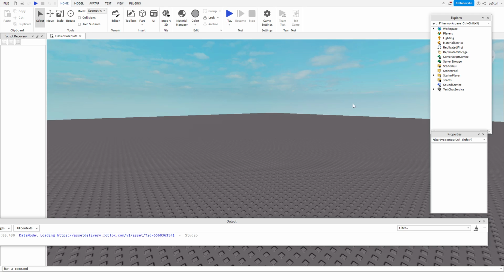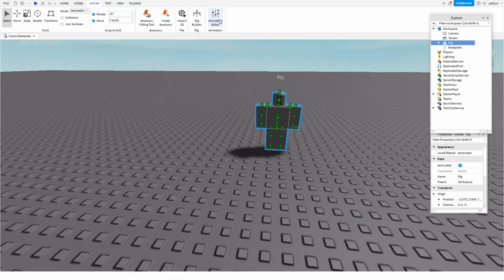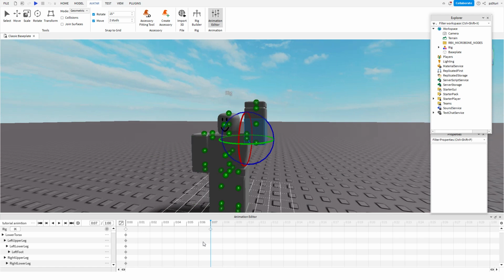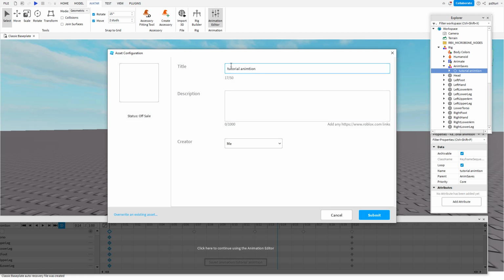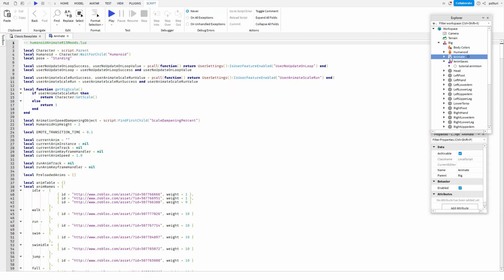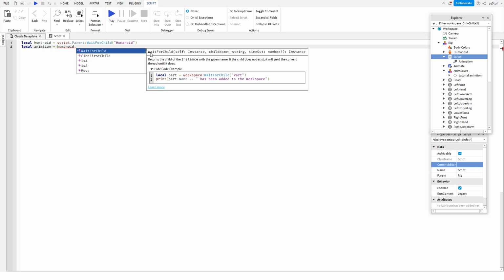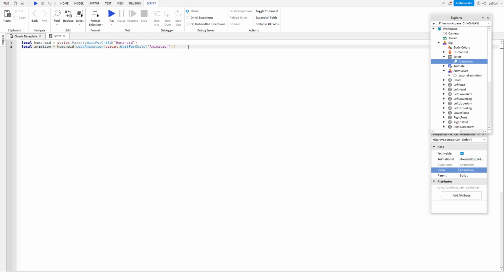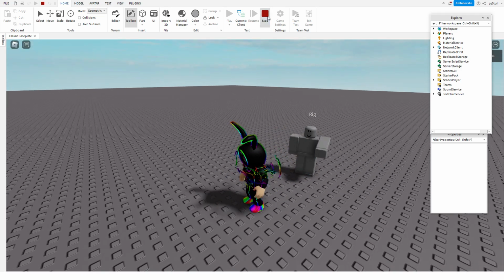HOW TO MAKE A ANIMATION AND PUT IT ON A RIG ROBLOX STUDIO 2023!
THIS IS THE SIMPLESS TUTORIAL ON HOW TO MAKE A ANIMATION AND PUT IT ON A RIG!!!